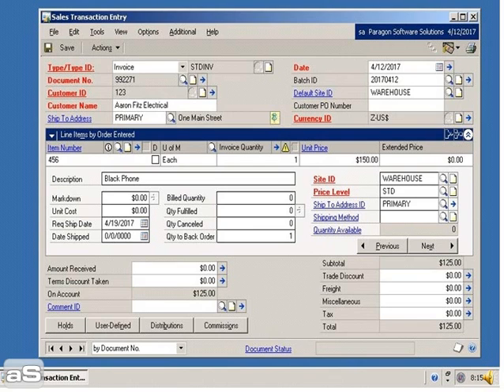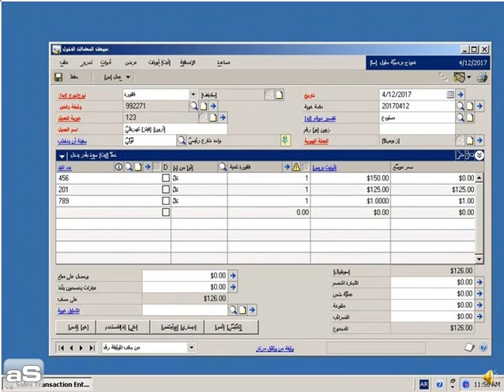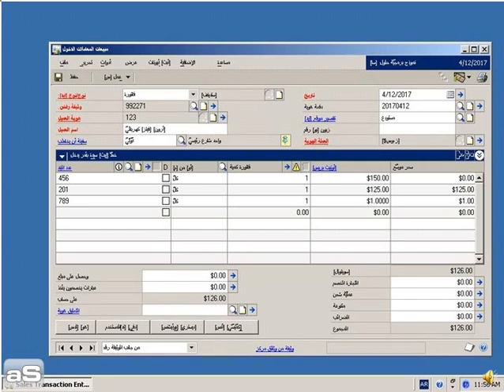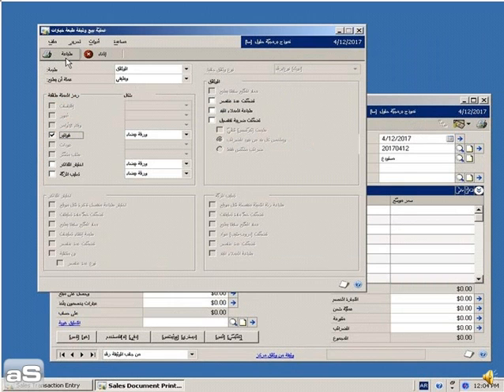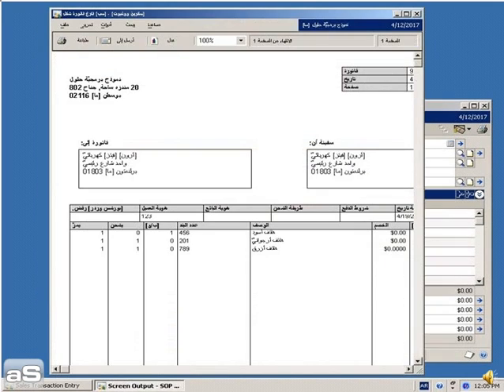Microsoft Dynamics GP in Arabic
Multilingual GP allows you to use Microsoft Dynamics GP in Arabic or any language.